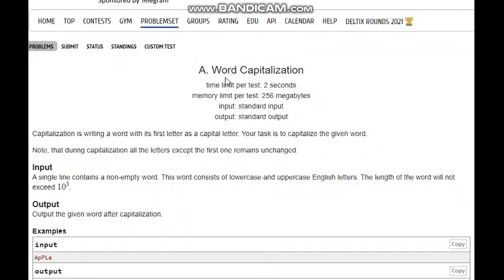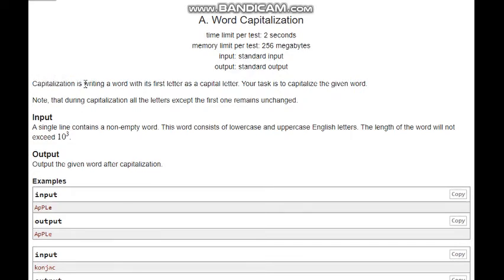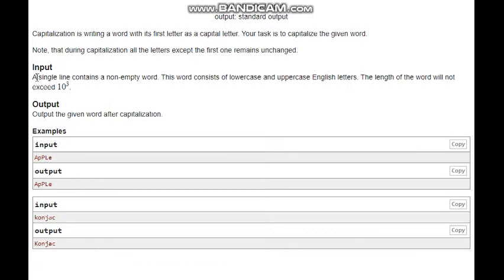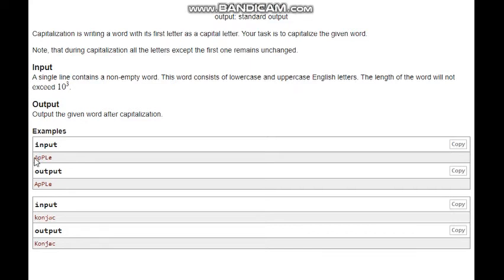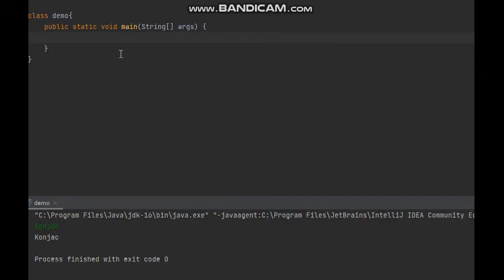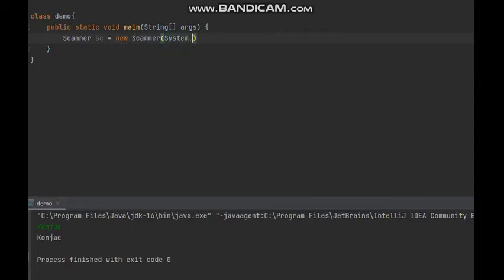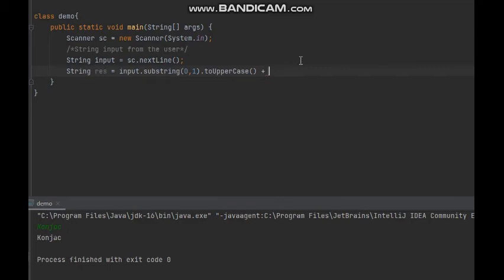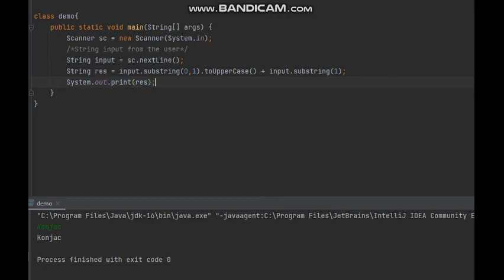Word Capitalization Solution Code Forces